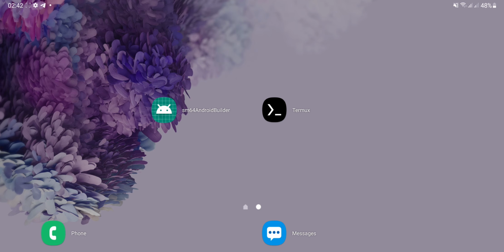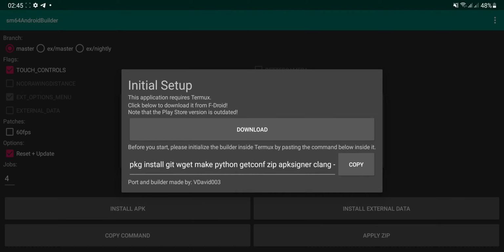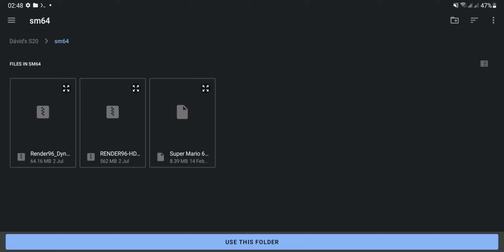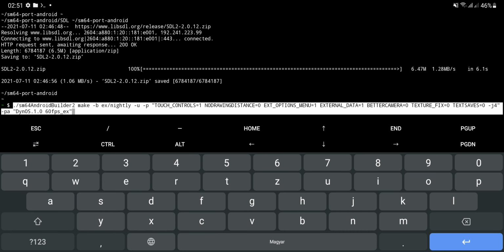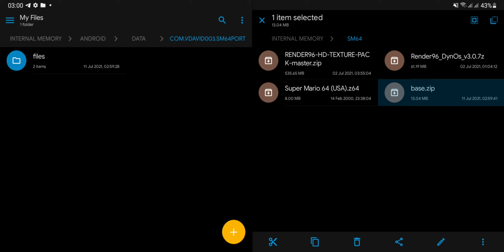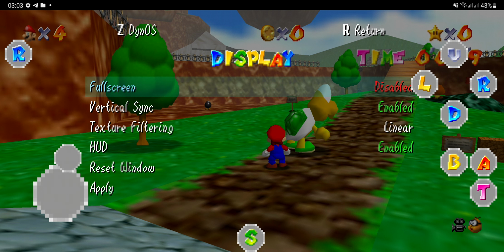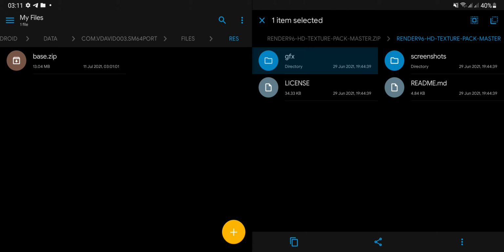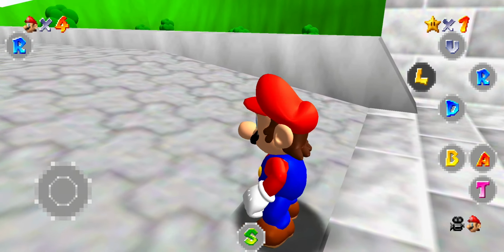SM64 Android Port Render96 3.0 Tutorial (DynOS)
A bit of an update to my Super Mario 64 Android port!
Sorry for being quiet, I'll try avoiding that next time